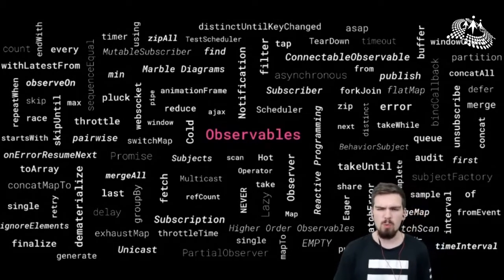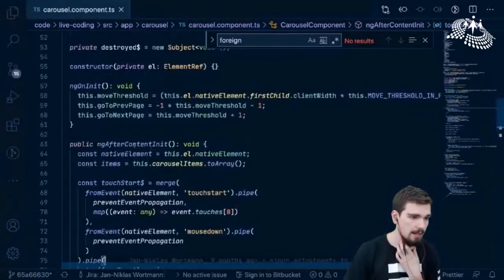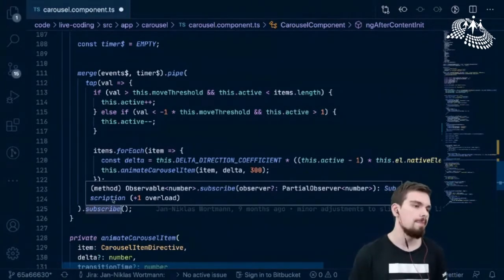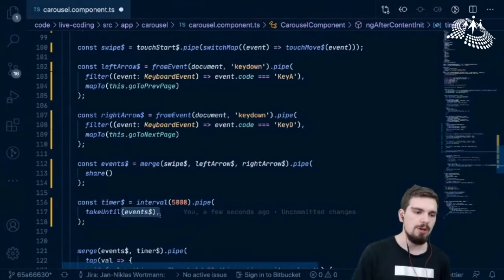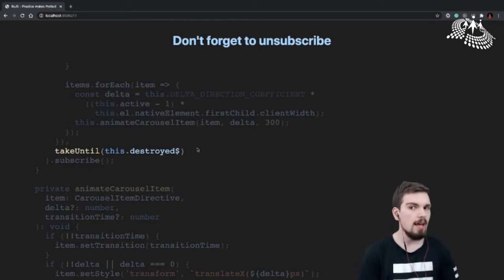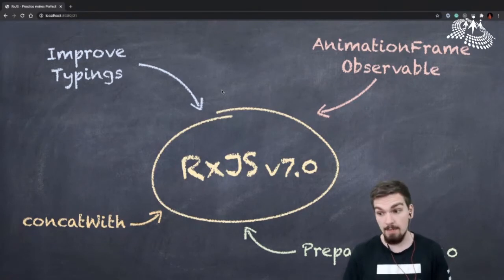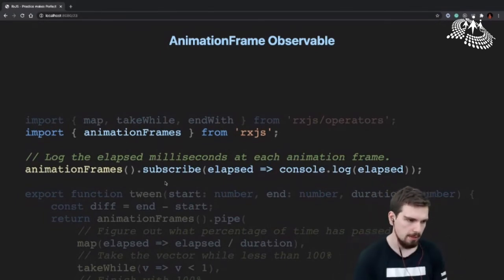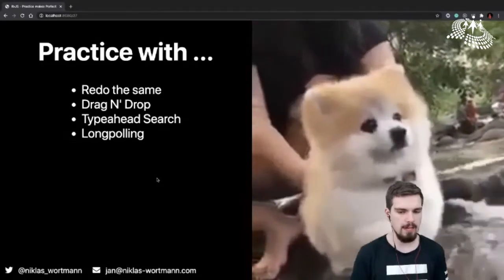Practice makes perfect - when it comes to RxJS by Jan-Niklas Wortmann || Angular Conference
RxJS is getting more popular every day. The amount of downloads from the public registry is enormous, with around 50 million downloads per month. But still, it’s pretty difficult to get into it.

By making a deep dive into a very advanced real-world example, one will experience the strengths of RxJS. Additionally, it will help everyone to establish a reactive mindset, which is definitely the most crucial skill needed for being efficient with RxJS. Together we are going to develop a fully-featured carousel implementation, heavily relying on RxJS. By attending this experience one will boost his knowledge about RxJS and especially establishing a reactive mindset leading to scalable and resilient software design. Paired with lots of live coding attendees will learn how to approach complex scenarios and how to solve them reactively.